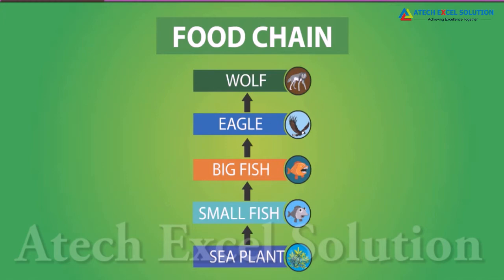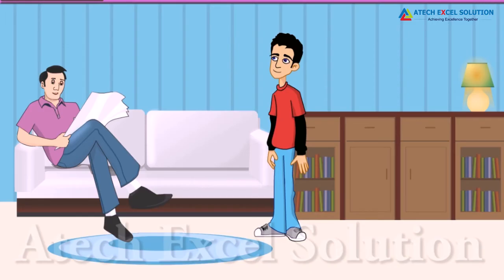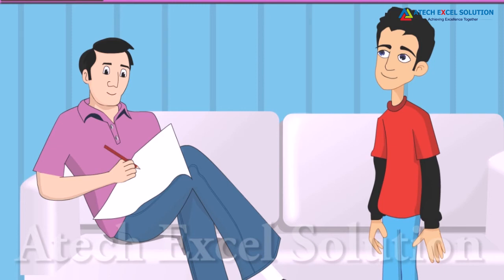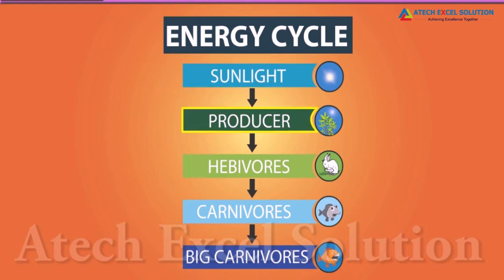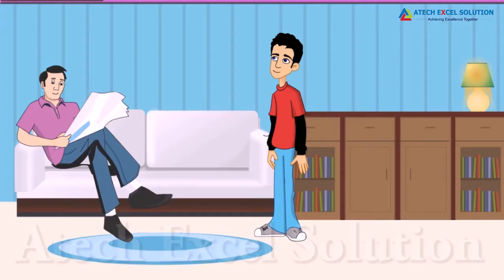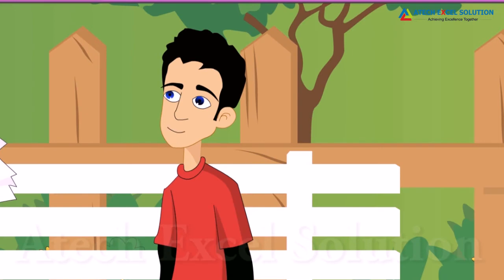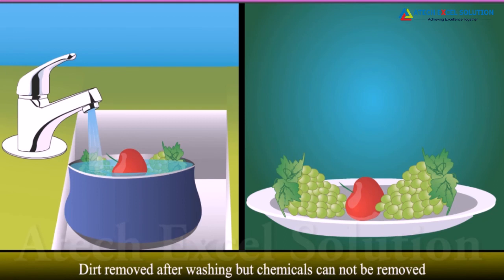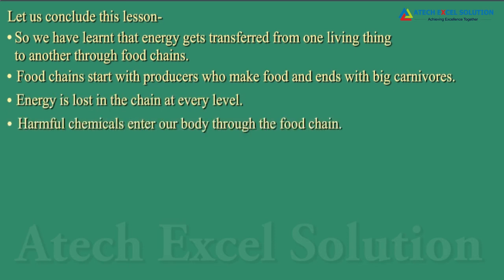CBSE NCERT Science Class 10 Notes – Our Environment Food Chain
Food web is a network of food chains where all the chains are naturally interconnected.

The sequence of living organisms in a community in which one organism eats other and is itself eaten by another organism to transfer energy is called a food chain.

It is also defined as, “chain of organisms, existing in any natural community, through which energy is transferred”.

8th | 9th | 10th |  MATHS | SCIENCE